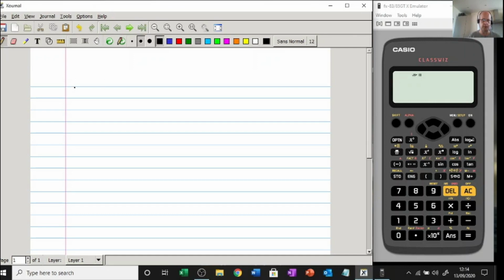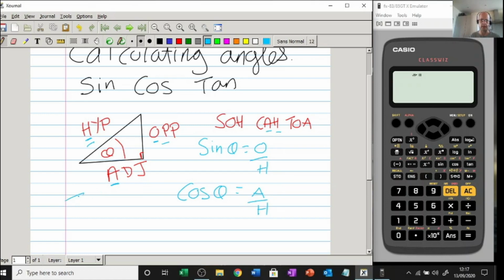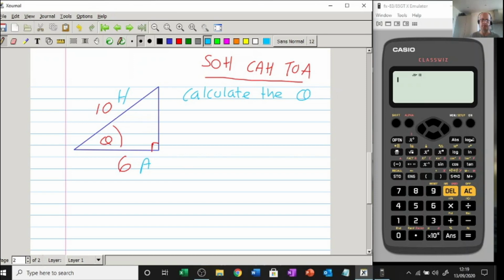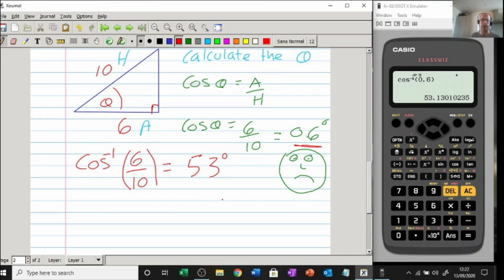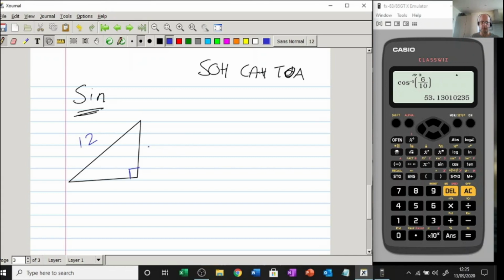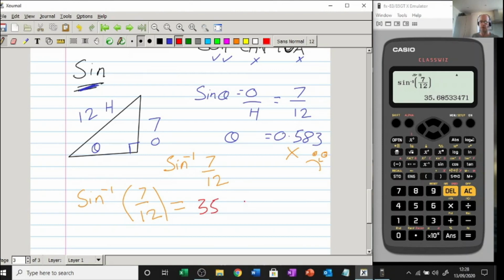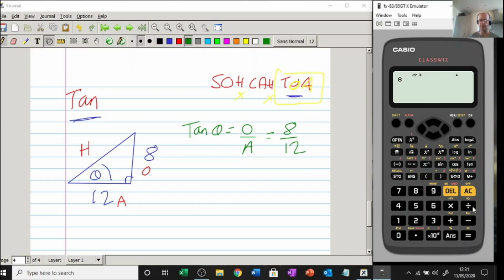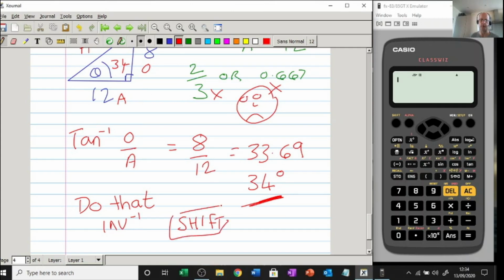Calculating Angles Using Sin Cos and Tan